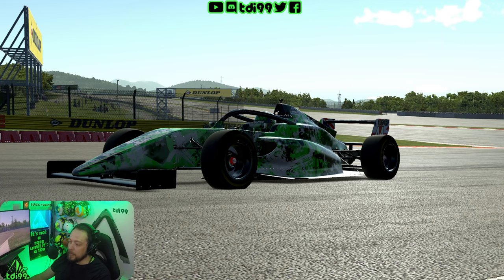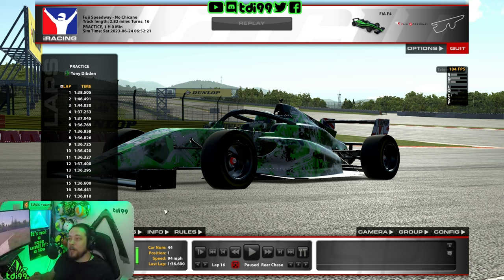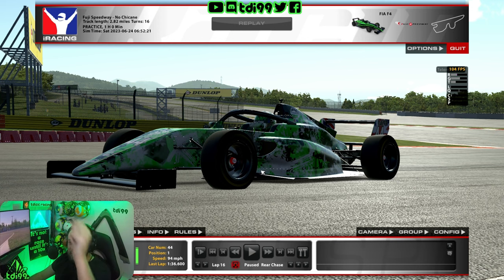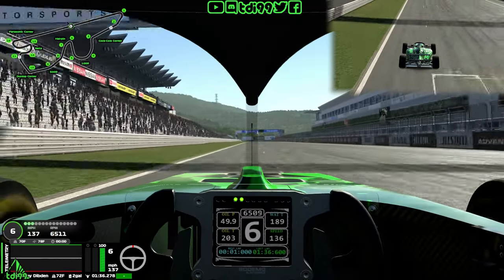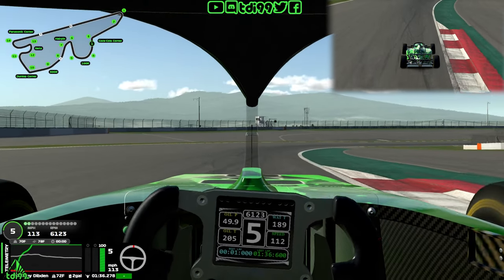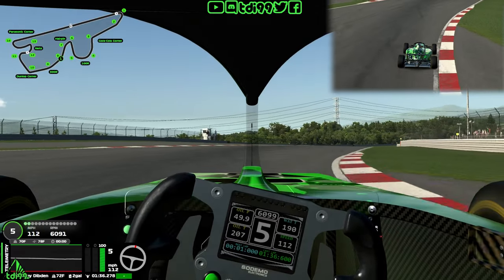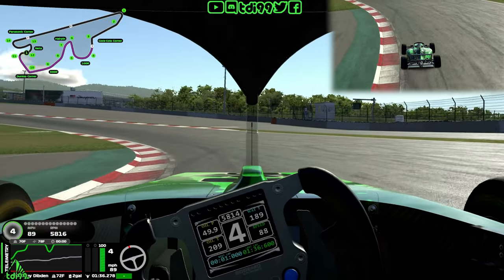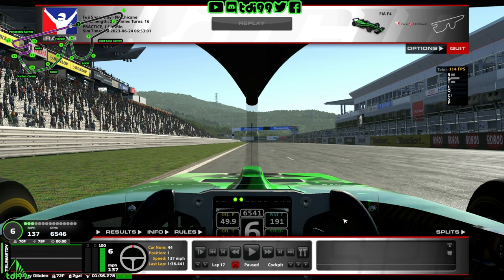iRacing Track Guide Fuji No Chicanes | Formula F4 | W2 S3 2023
This week track guide is at Fuji No Chicanes! With a 1:36.441

Intro - 0:00
Fast Lap - 00:09
Track Information - 1:49
Turn 1 - 4:05
Turn 3  -  4:39
Turn 4&5 - 4:49
Turn 6 - 5:07
Turn 10 - 5:32
Turn 11 - 5:47
Turn 12 - 6:03
Turn 13 - 6:19
Outro - 6:45

My Setup:
Fanatec Shifter
3x 27in 144hz 1080 Monitors
1x 27in Monitor (for OBS & Fuel Calculator -  Second PC)
1x 7in Monitor (for Z1 Dashboards - Second PC)
CrewChief

MY PC:
32Gbs DDR4 Ram
Gigabyte RTX2080

Recording + Streaming PC:
Gigabyte B450M
16Gb DDR4
Gigabyte GTX1080
240GB M.2 SSD (OS)
256GB SSD (Recording)